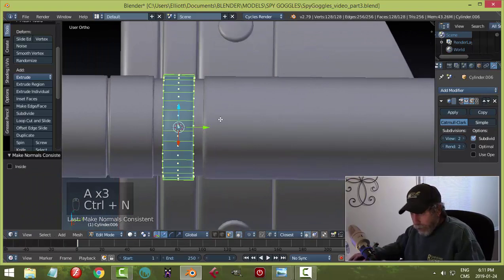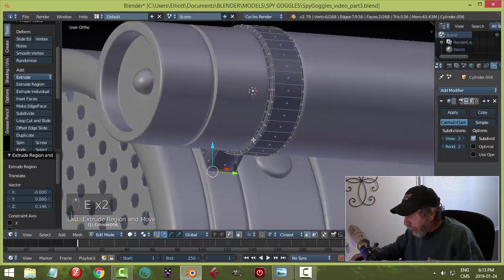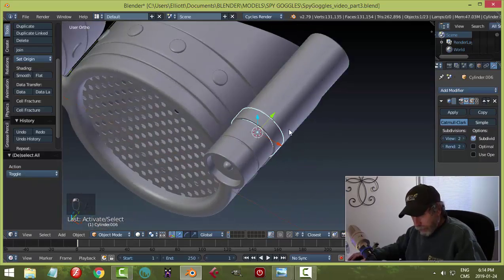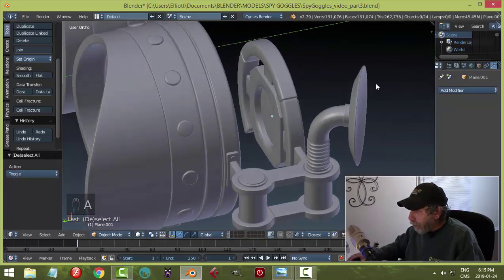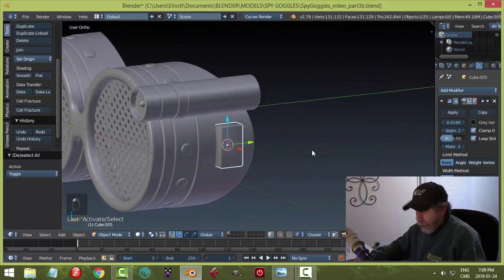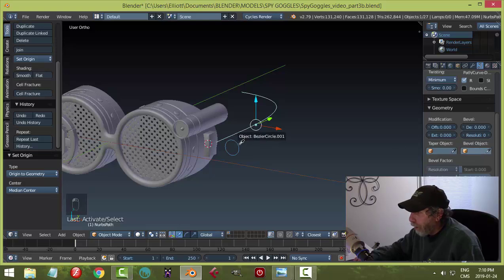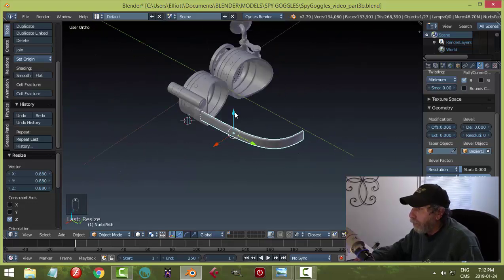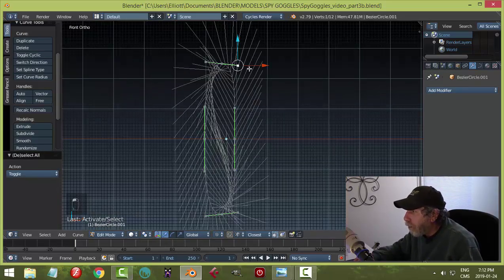Blender: Modeling Spy Goggles (Part 3)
In this final video, I complete the modeling and then add materials (off camera) and show some renders.  I'm sorry I didn't show the addition of materials but it's very basic stuff.

Thank you for following this series of videos on modeling spy goggles.